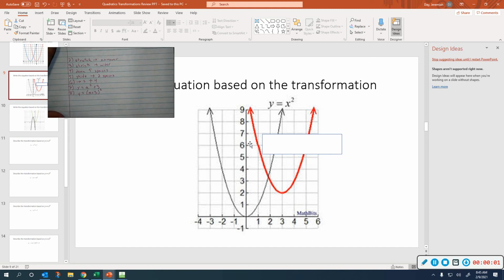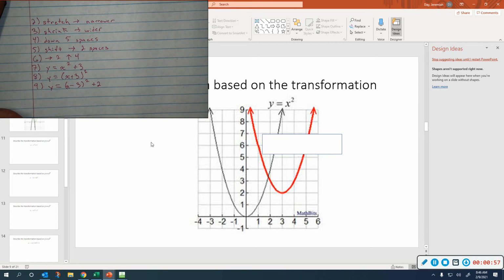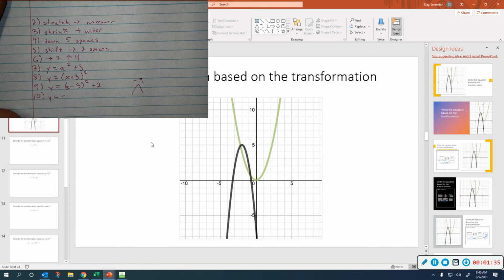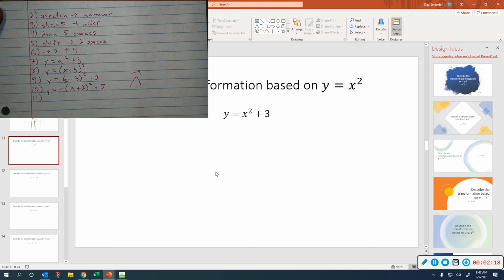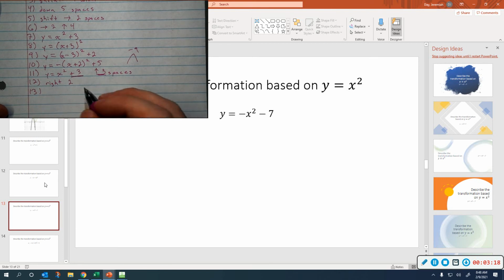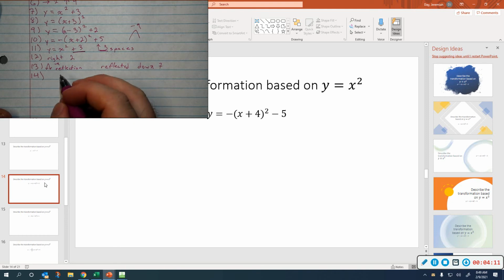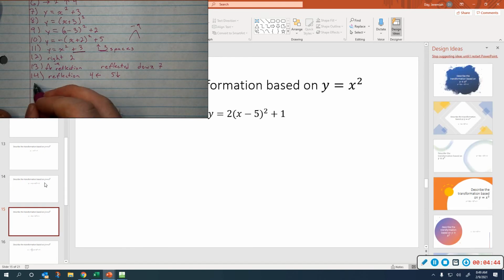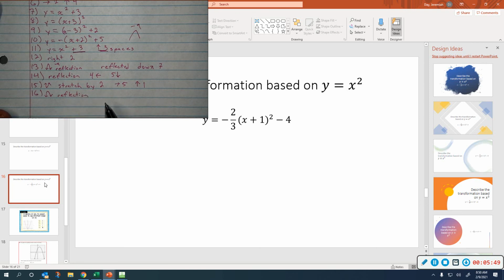PPT Review Quadratics Part 2